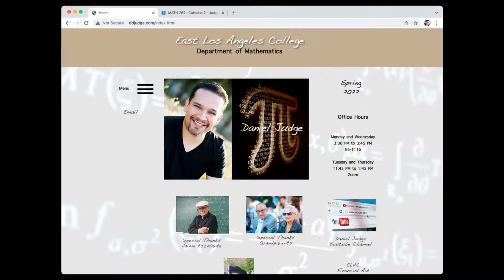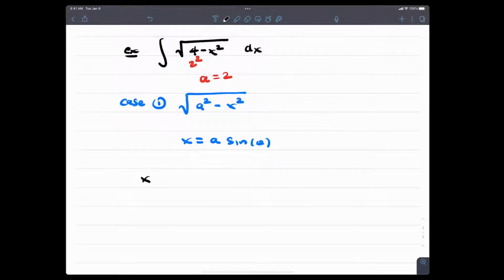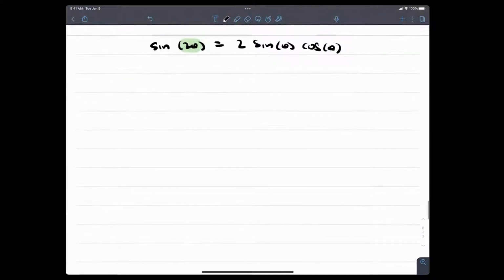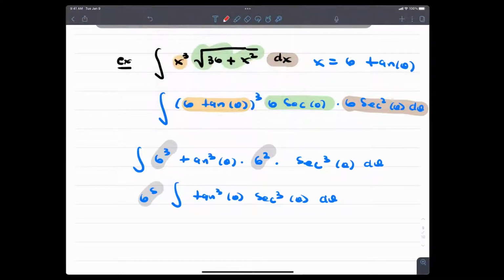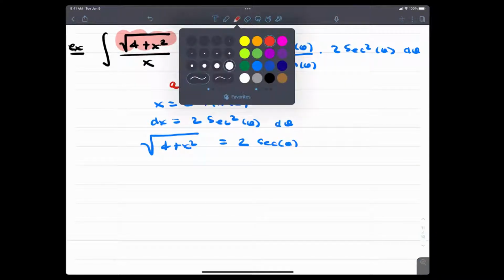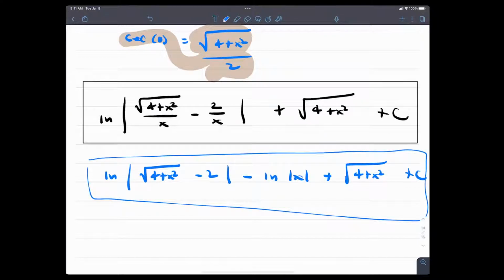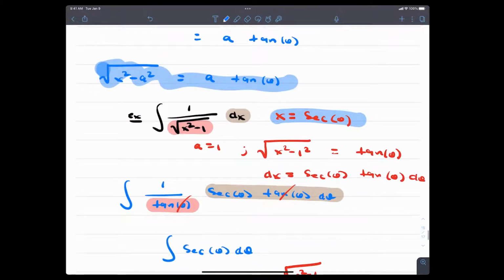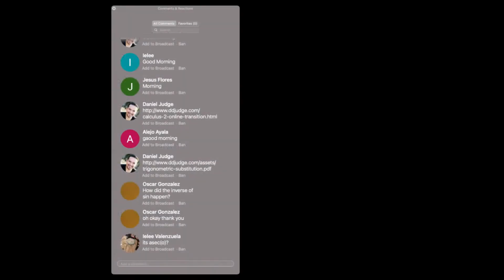Spring 2022 Integration by Trigonometric Substitution